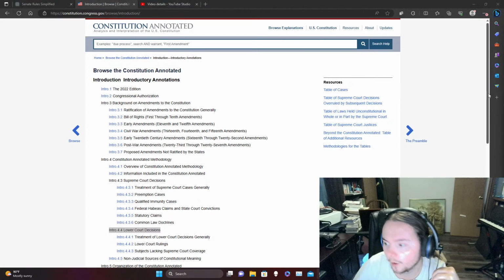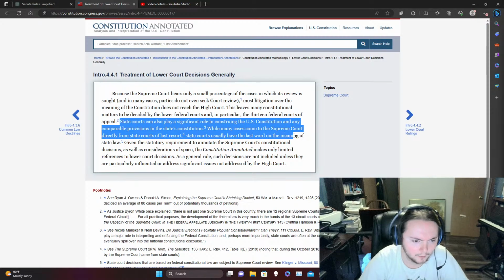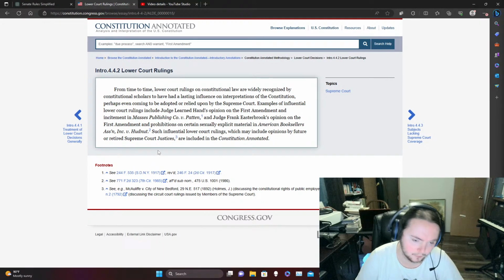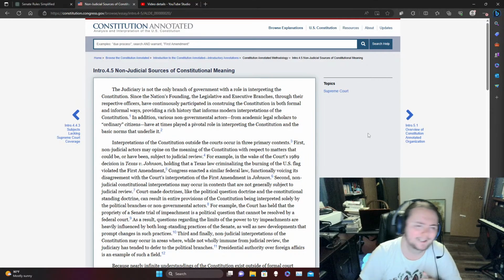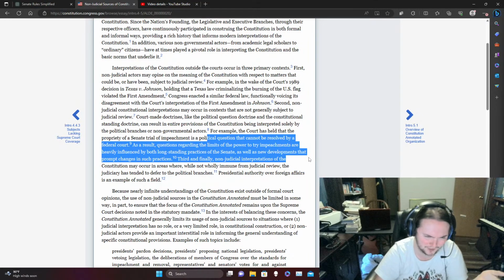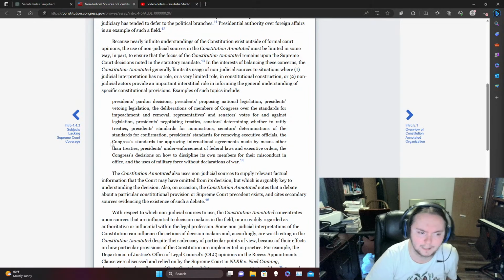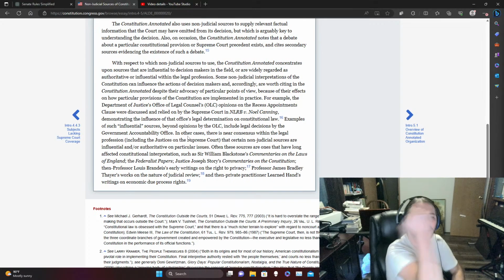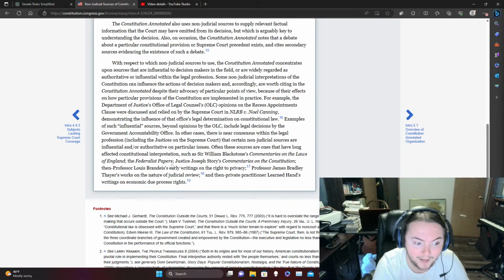Reading the Constitution Annotated, Intro.4 Constitution Annotated Methodology; 4.4-4.5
In which I read: the Constitution Annotated Intro.4 Constitution Annotated Methodology
Intro.4.4 Lower Court Decisions
Intro.4.4.1Treatment of Lower Court Decisions Generally
Intro.4.4.2Lower Court Rulings
Intro.4.4.3Subjects Lacking Supreme Court Coverage
Intro.4.5Non-Judicial Sources of Constitutional Meaning